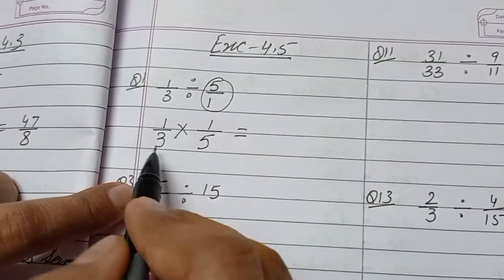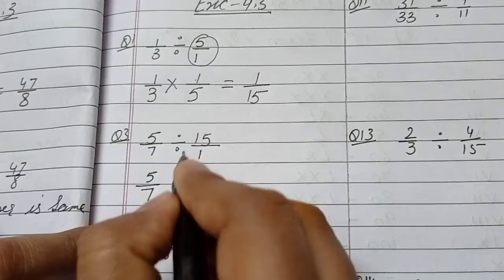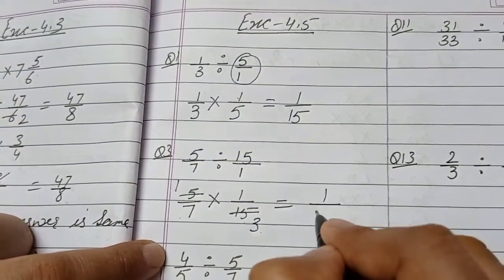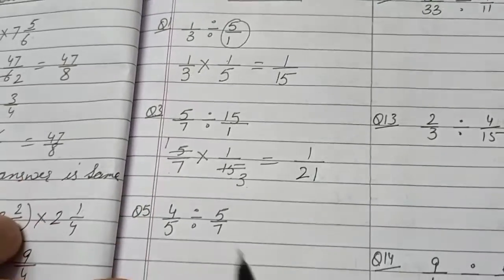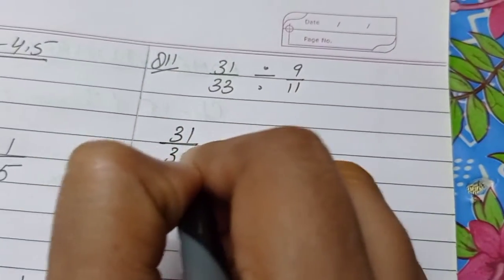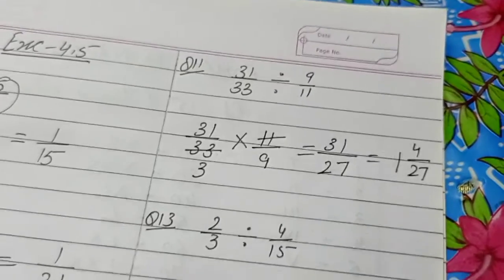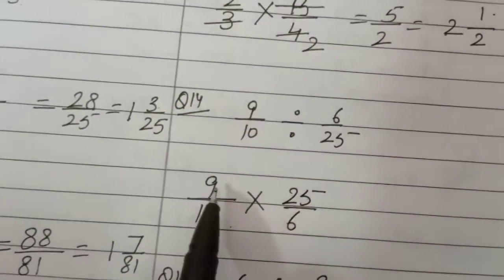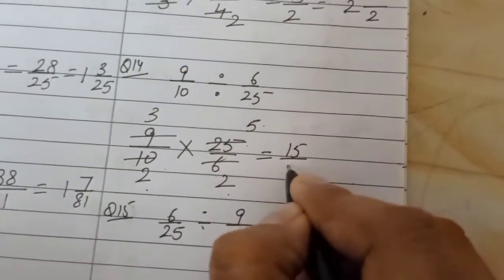Class-5, Subject-Maths, Chapter-4, Video-29, Part-3 by Mrs Shivani